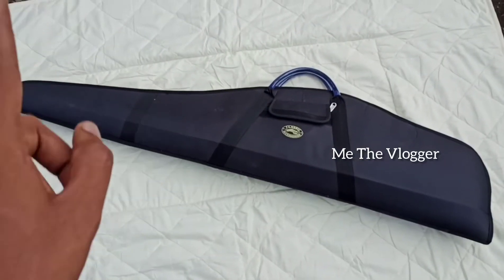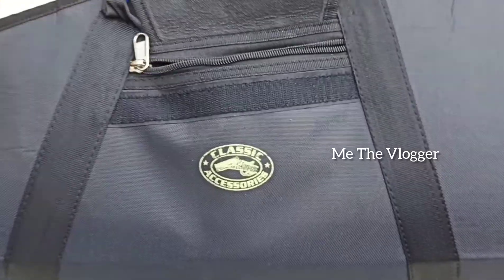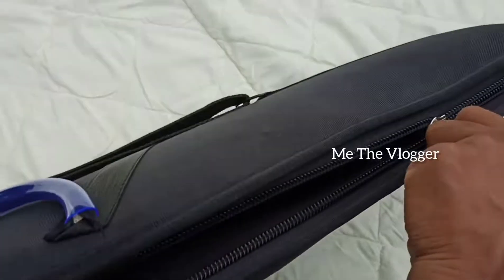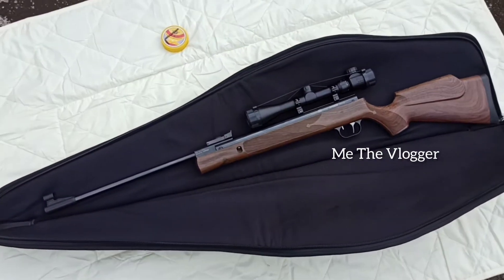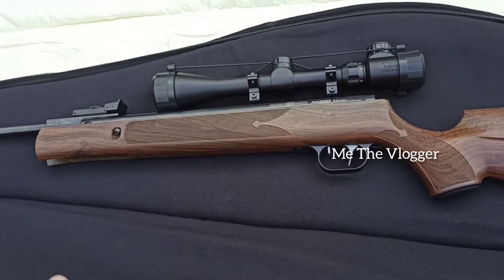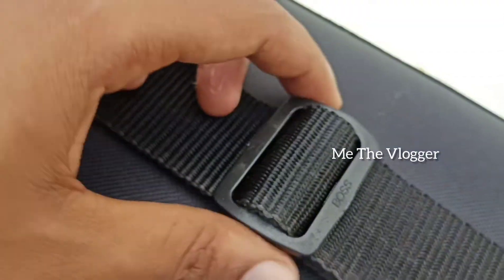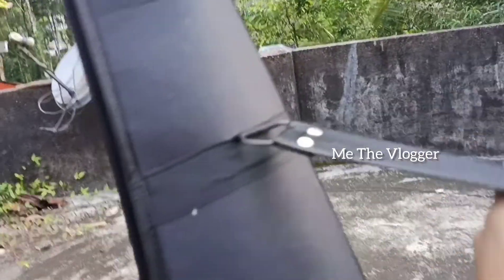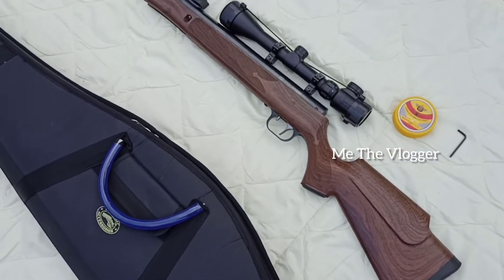Shah Special Telescopic Rifle Cover (Black) Rs.1000/-